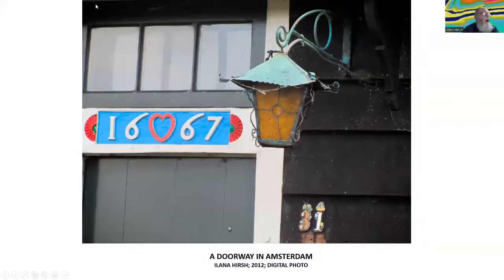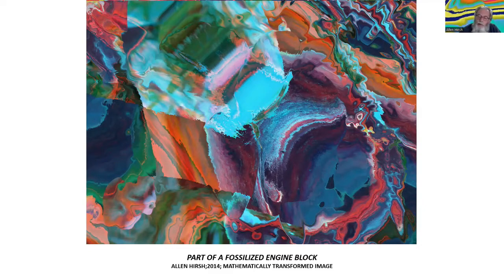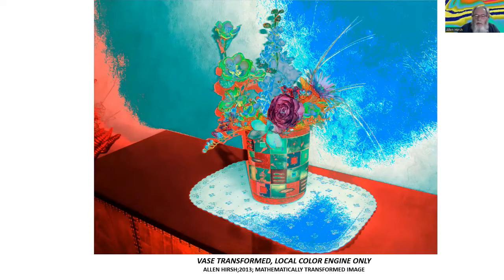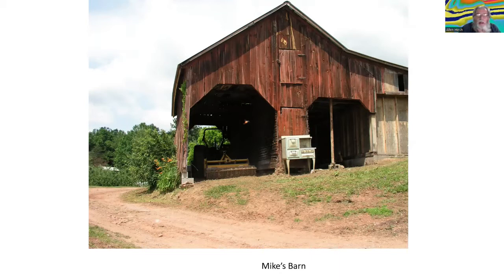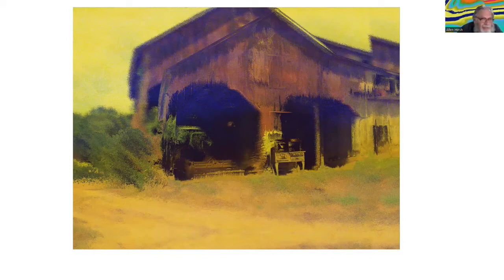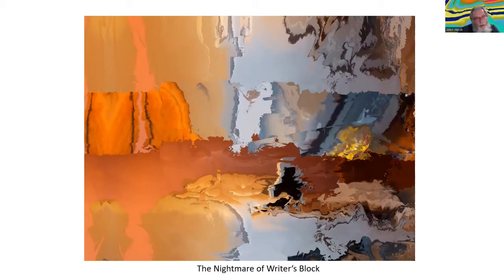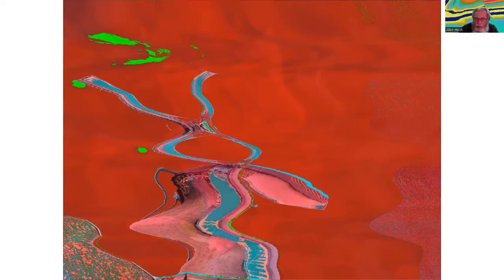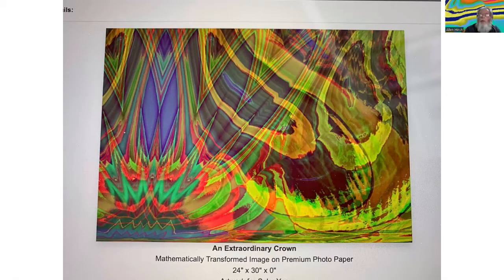ART INNOVATION TALKS - 8/4/22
ART INNOVATION TALKS with Allen Hirsh, PhD, August 4, 2022. A unique presentation on the generative art form of robotic painting wherein a set of computer instructions constructs a digital image.